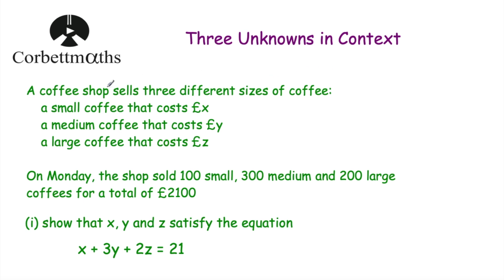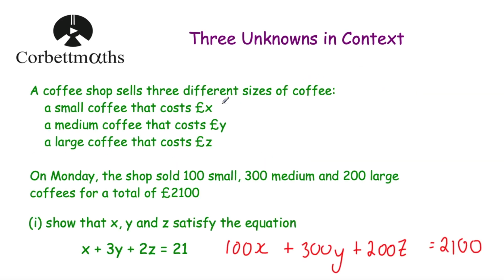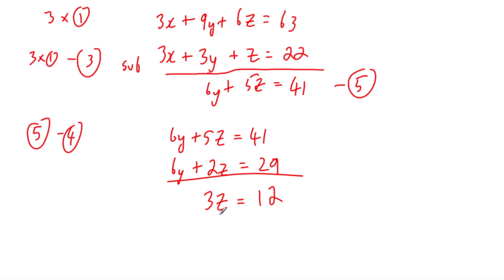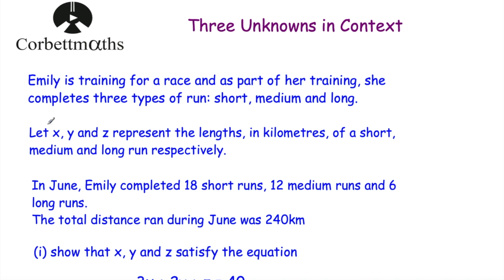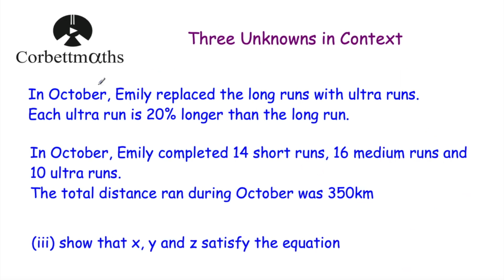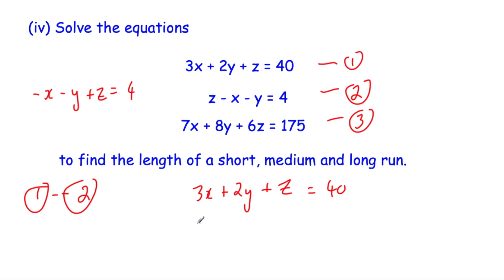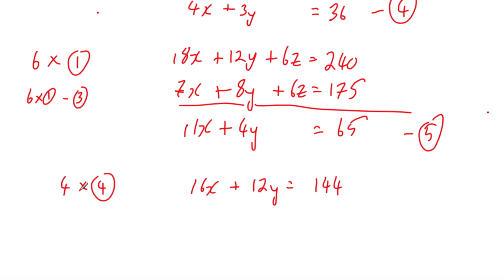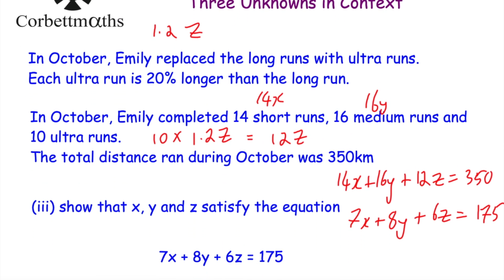Simultaneous Equations with Three Unknowns in a Context - Corbettmaths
This video explains how to form and solve simultaneous equations with 3 unknowns, when given in a context.